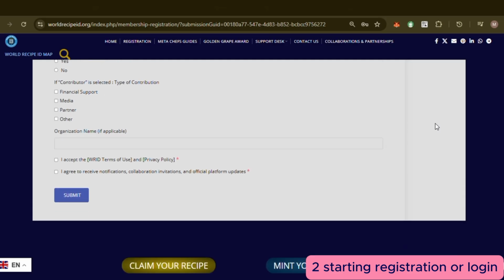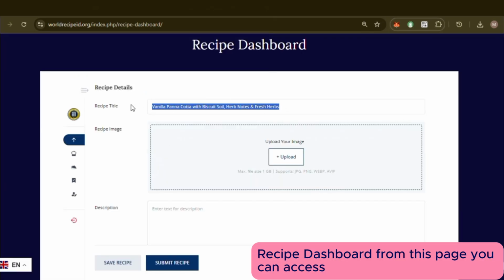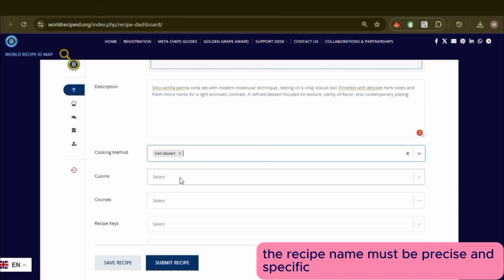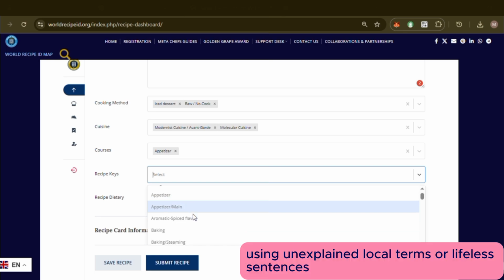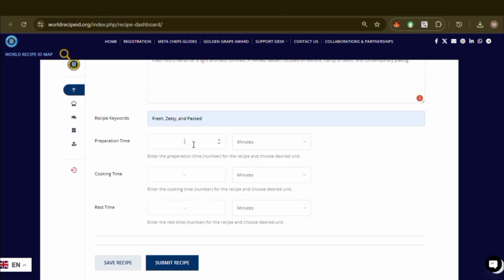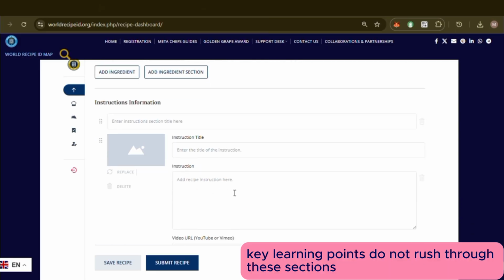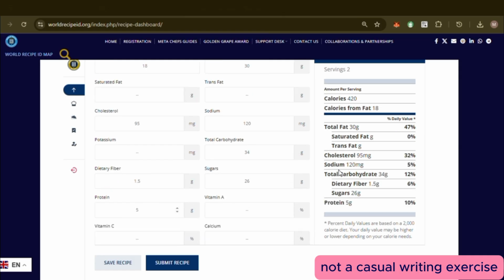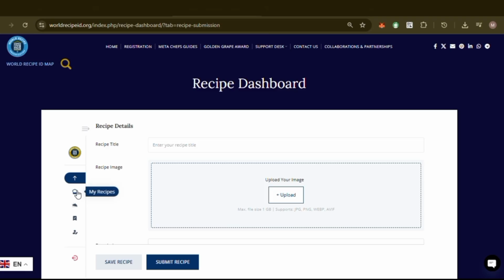World Recipe ID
Intelligent Recipes Identity
A Practical Introduction for Chefs & Food Professionals